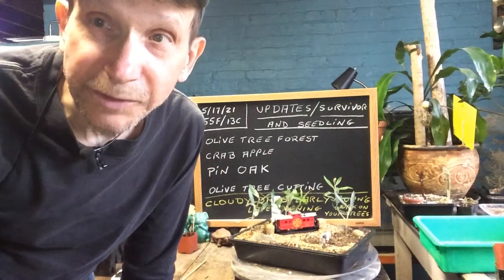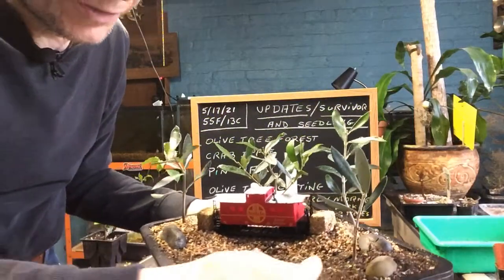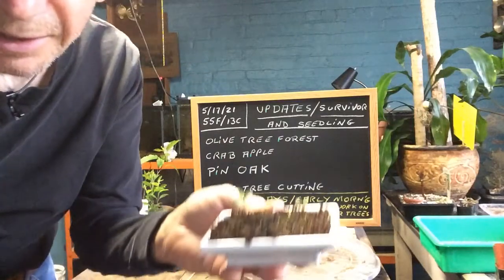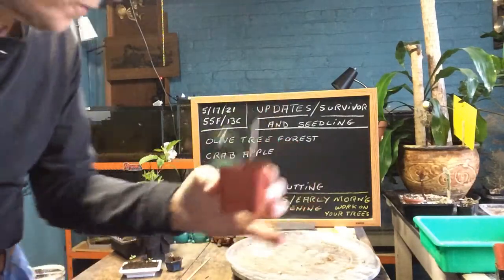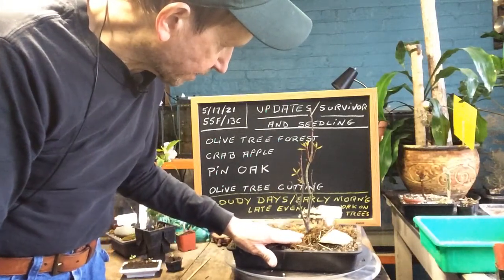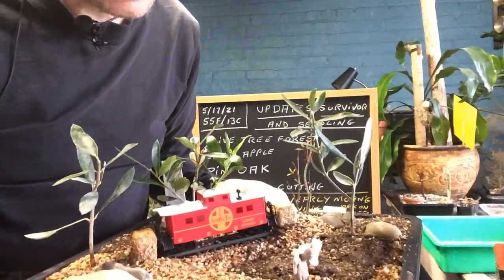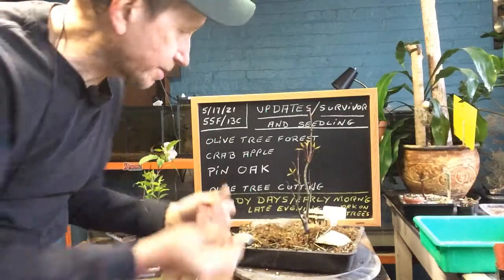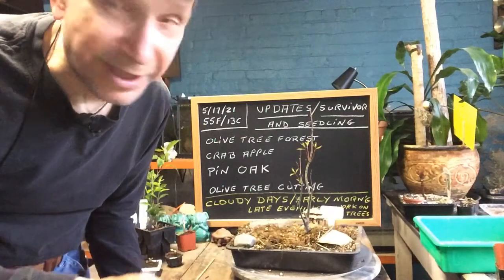Updates: Olive/Crab Apple/Pin Oak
My survivors and my planting of the Olive forest with a caboose for a house. I apologize for not making a video with the forest. My old tablet would not last that long plus no way to edit so as not to be so long. If you look at my video on 5/15/21 you can see how I plant an Olive and the pruning of the roots.
Take care and stay safe and have a cup of tea on me.